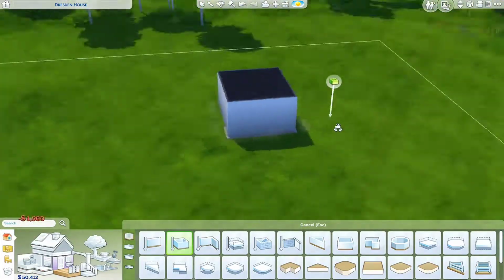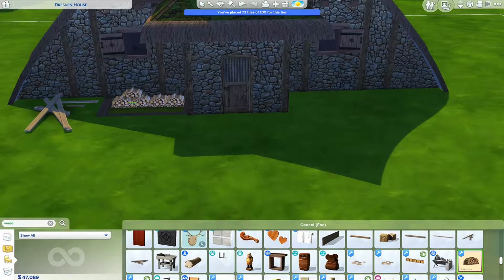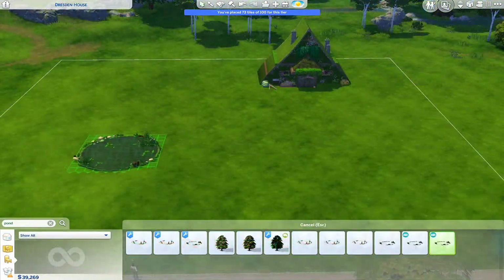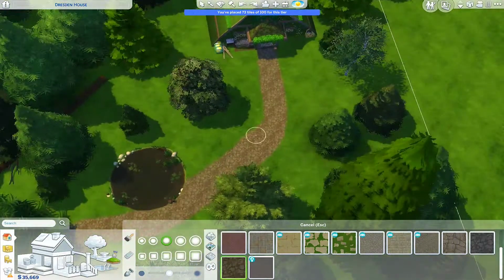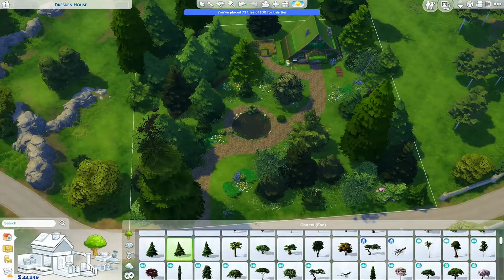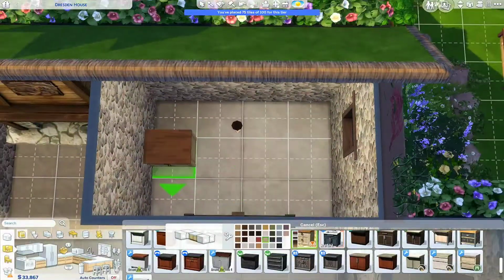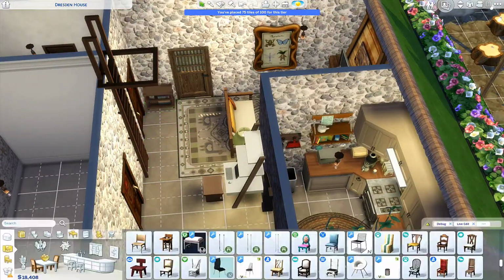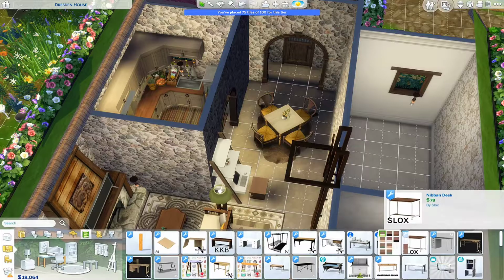CABIN HIDEAWAY 🏡🌲 | The Sims 4: Speed Build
Today's video is a small 'A' framed cabin hidden away in the woods. I had a lot of fun building this and love the finished look! It was built in Windenburg on the Dresden House lot.
Hope you like the video, please leave a like or comment if you do! 😊

Screenshots begin: 16:24
Location: Windenburg
Lot: Dresden House
Size: 64x64

*Make sure the BB.MOVEOBJECTS ON cheat is enabled before placing lots*

1. Song: Dark Ambient Medieval (Celtic Fantasy)
Artist: Creative Commons Music
2.Songs:
- Winds of Fortune
- Silent Stars
- Singing Iceflowers
- Nightshade Melodies
- Celtic River Elfs
- The Ork and the Wolf
Artist: Ean Grimm
3. Song: Magical Harp Music
Artist: Relieving Stress Channel